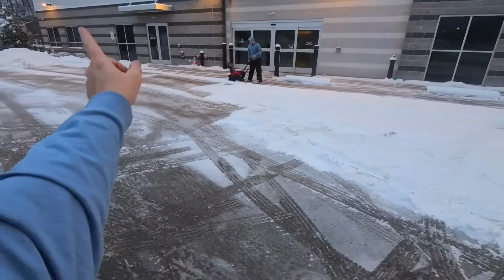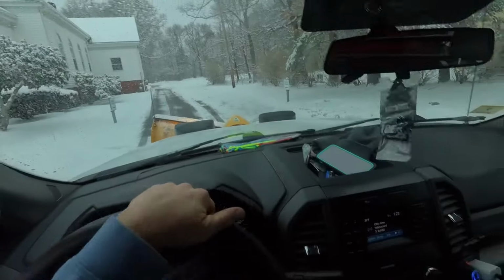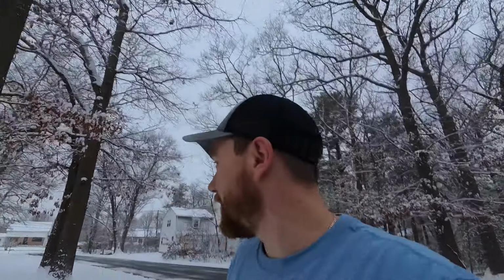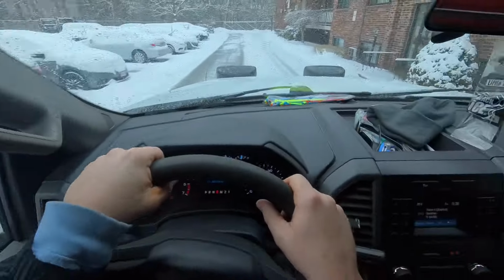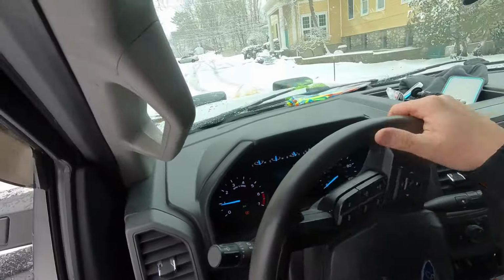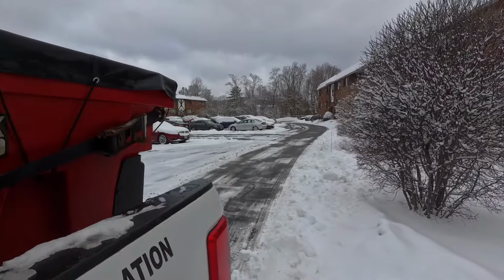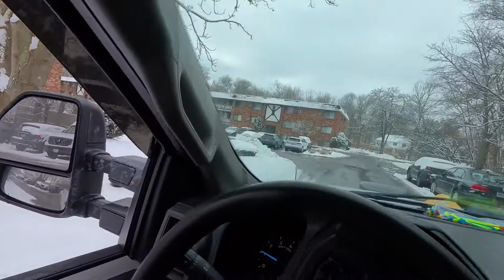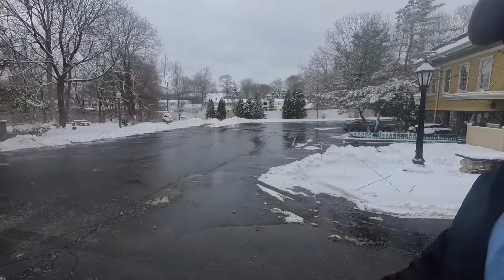Superbowl Sunday SNOW Plowing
Another superbowl snow storm! This is now the 3rd time we have had to deal with snow on superbowl sunday. Come with us while we clean this one up!

Past superbowl storms!